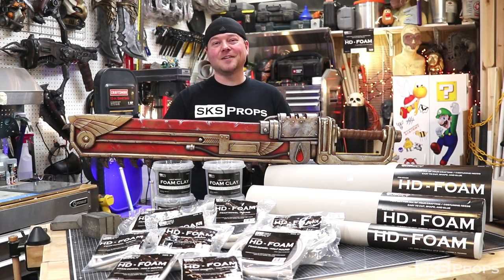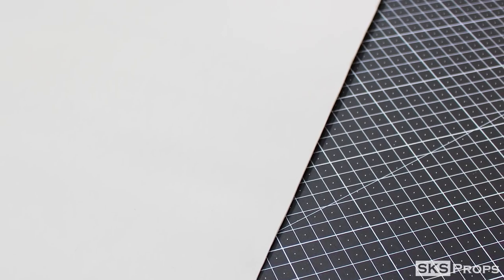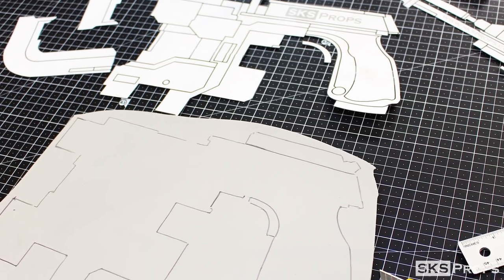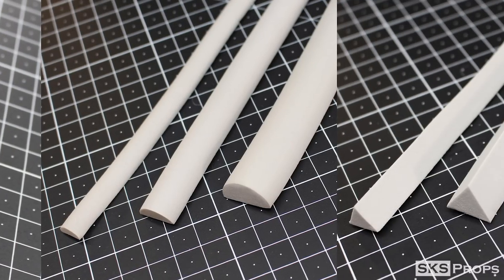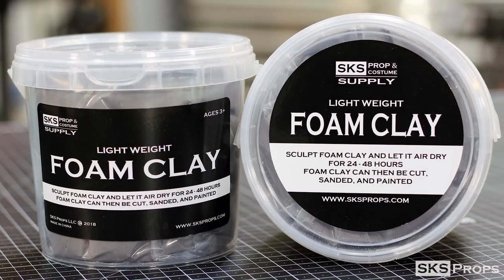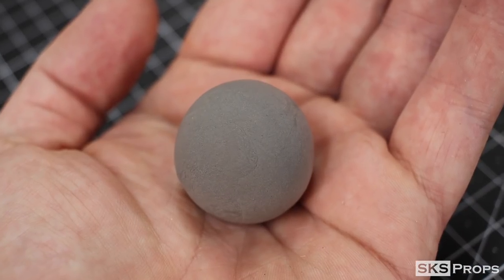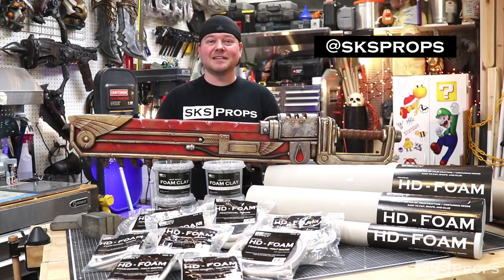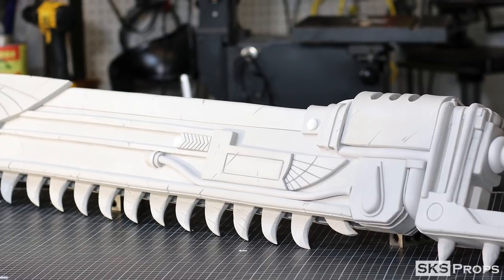The Best EVA Foam for Props and Cosplay HD-Foam by SKS Props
Hey everyone I am excited to present to the Cosplay community HD-Foam!
HD-Foam is my own line of High Density foam products specifically designed by me for prop and costume fabrication! I promise you it is the best foam on the market for prop and costume constructions. I worked with a manufacture that allowed me to tailor all of the aspects of my foam to exactly what I wanted. My HD-Foam is a way higher density at the same shore hardness as others on the market which basically means it cuts cleaner, sands smoother, and is easier to manipulate. Also I was able to select my own custom color (light grey) so you can use a pen or pencil to mark all of your templates no more silver sharpies!!!
 HD-Foam is available in sheets and various dowels, plus I also have the very popular Foam Clay!

All of these products as well as build techniques and walkthroughs can be found

Products I like to use in the shop

Links-

I am a participant in the Blick Art Materials Affiliate Associates Program and Amazon Services LLC Associates Program, these are affiliate advertising programs designed to provide a means for me to earn fees by linking to DickBlick.com, Amazon.com, and affiliated sites.